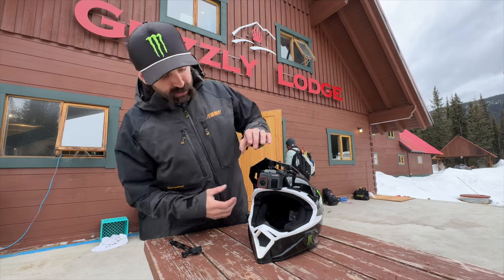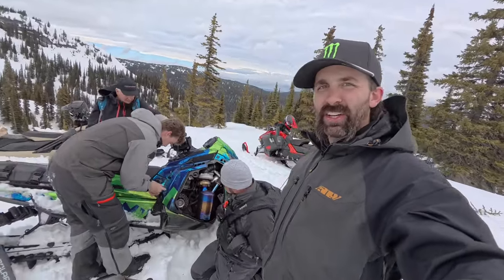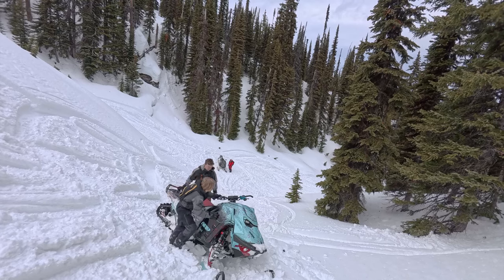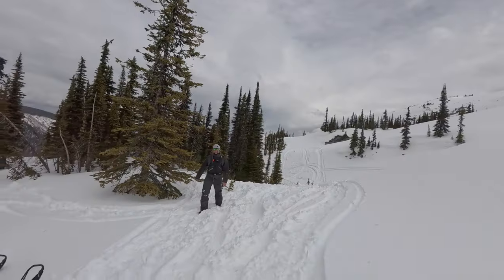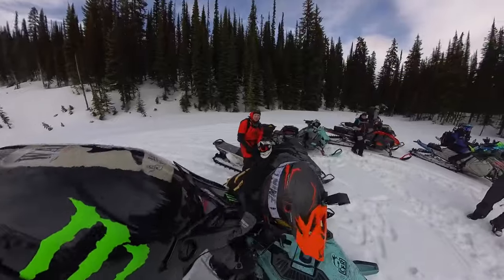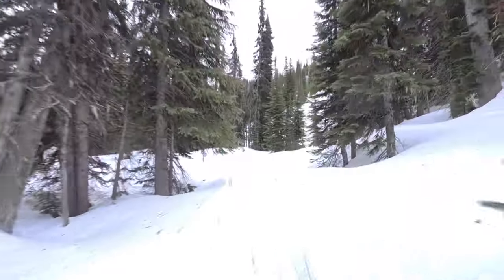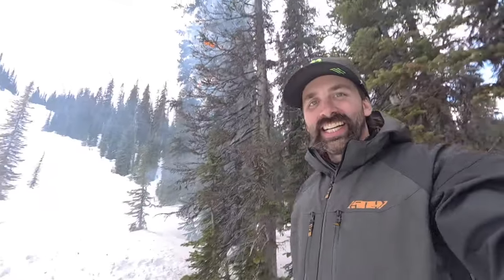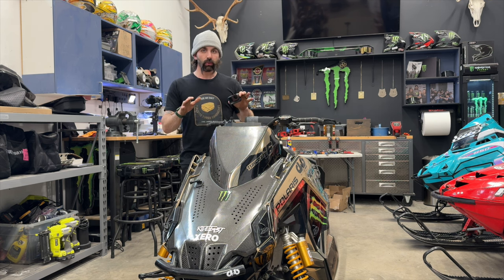Insta360 ACE PRO Review!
In this video come along for a ride as I review the @insta360 ACE PRO!